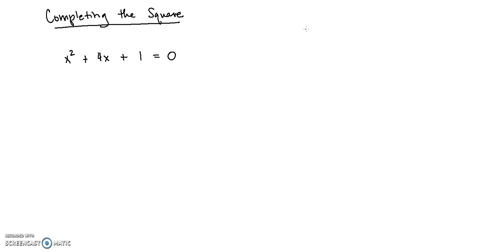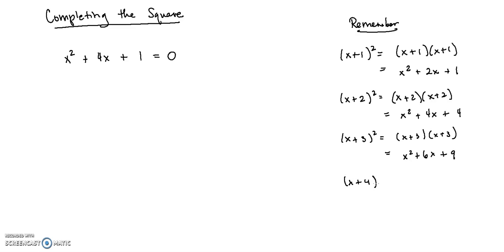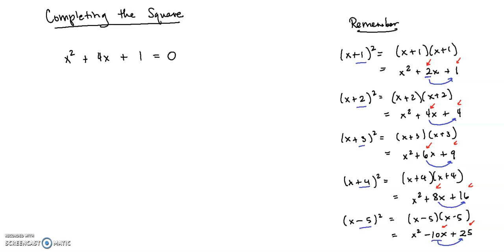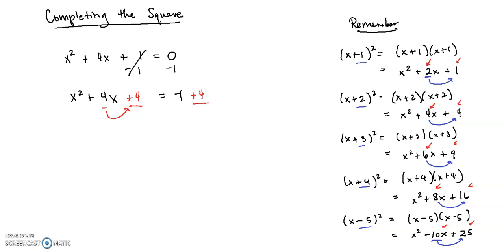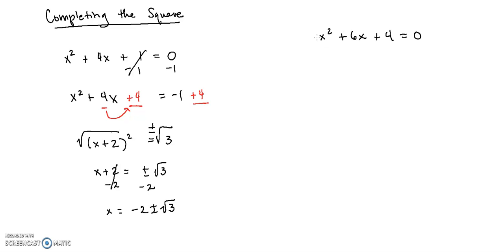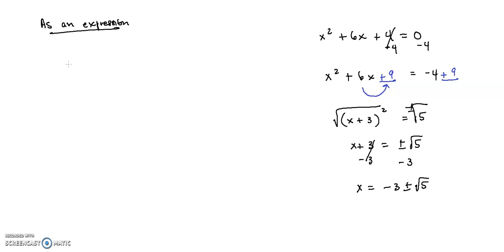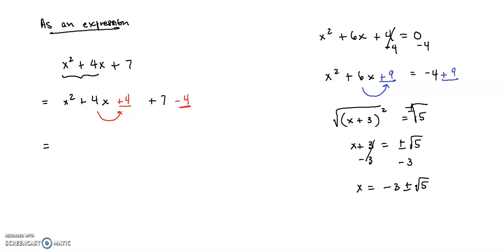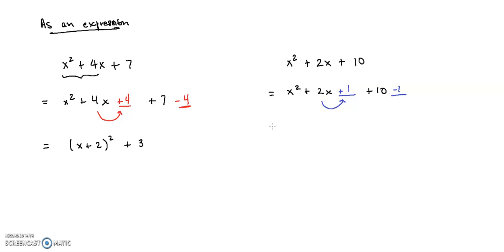complete the square